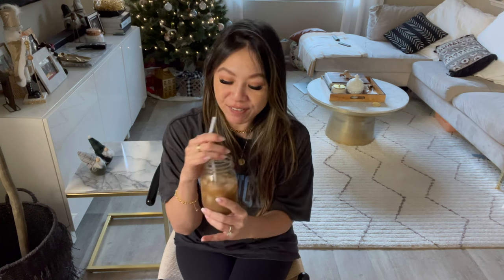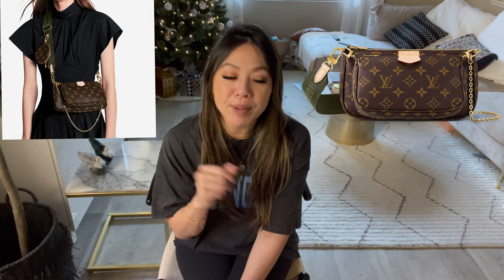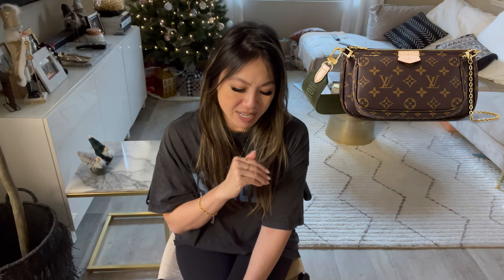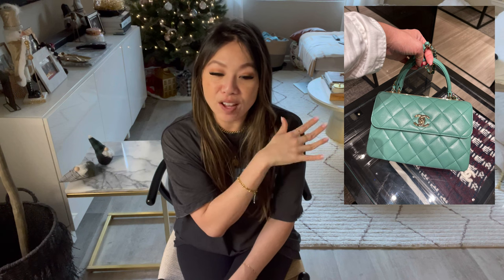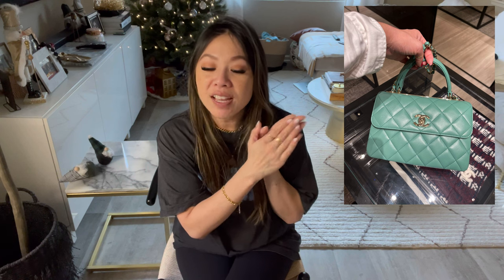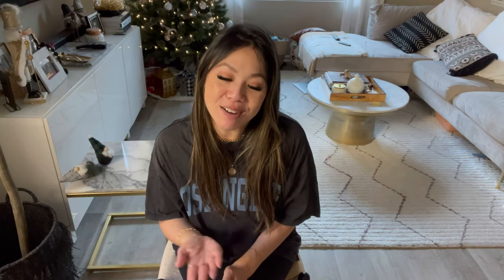Bags Returned | The Quiet (ly Returned) Bag Tag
Thanks @tesluxe for tagging me!

Here are some bags I quiet (ly returned), to some degree...  This is a tag video created by Tes. Check out her channel and watch her video on bags she quietly returned.

This offer is available for all customers and can be used in conjunction with selected on-site offers - good till 12/25/22

(10% LATTE10)

Mirta Bags:
Crossbody bag collection